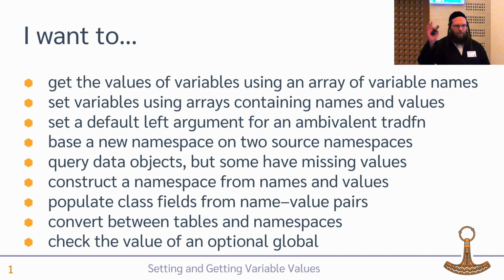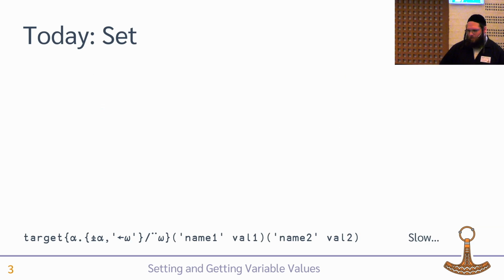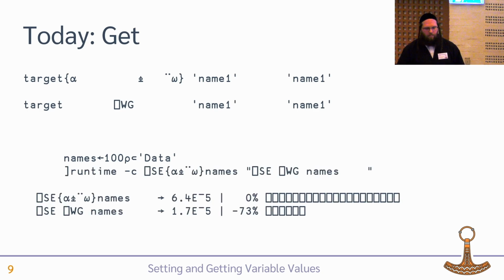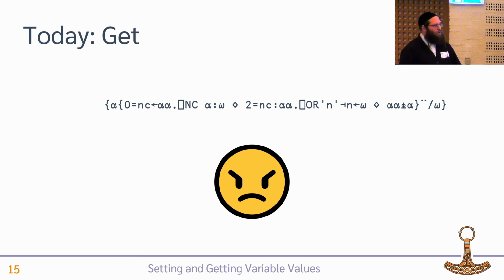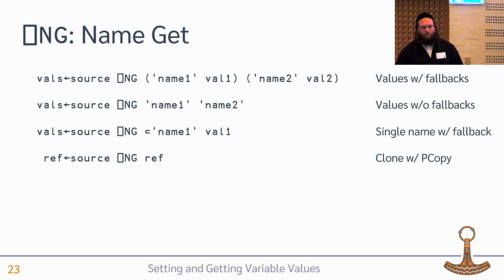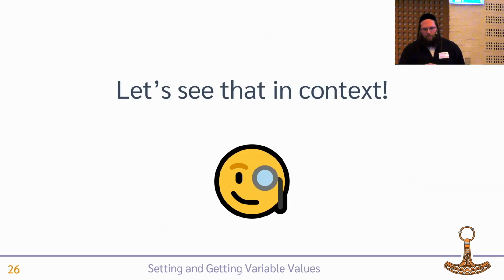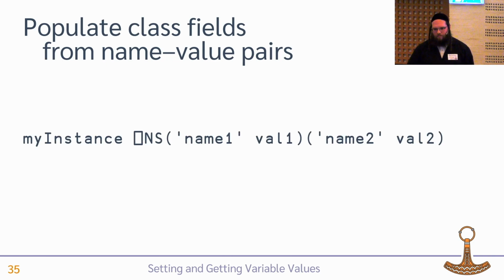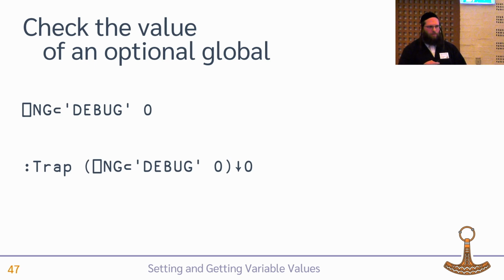Setting and Getting Variable Values // Adám Brudzewsky // Dyalog '23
Adám Brudzewsky

Assignment and using the value of a variable are important elements of programming, but, in more complex systems, the name of a variable is sometimes dynamic, and determined separately. Current solutions to these situations suffer from poor readability and performance. Adám proposes an alternative approach in the form of system functions for getting name-value pairs (⎕NV), getting a name (⎕NG) and setting a name (⎕NS). If you recognise the last one, luckily his proposal is a consistent extension of the current ⎕NS system function.

00:00 Common usage scenarios
01:05 Set variable values is awkward and slow
03:43 Getting the value of a variable is also
06:35 Comparing performance of error guard vs explicit checking
07:15 Getting name value pairs from a namespace
08:03 Name set ⎕NS
09:14 Name get ⎕NG
10:13 Name value pairs ⎕NV
12:00 Basic usage examples
12:24 Set default left argument to tradfn
12:46 Merge values from multiple namespaces
13:20 Query data objects with defaults for missing values
13:52 Construct a namespace from names and values
14:07 Populate class fields from names-value pairs
14:18 Convert between table and namespace
16:30 Check the value of an optional global
16:43 Draft proposal summary

GET STARTED